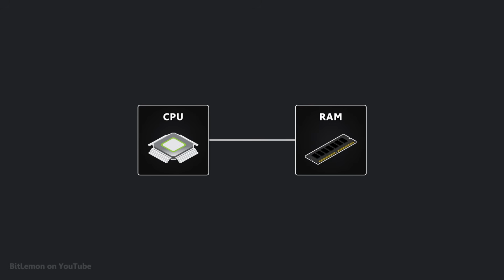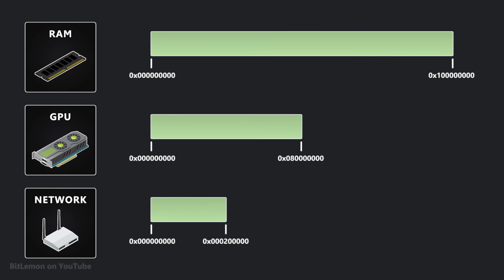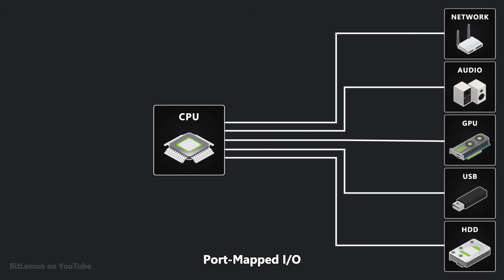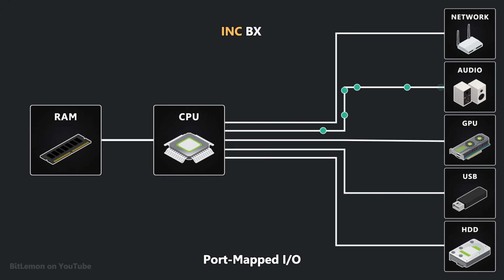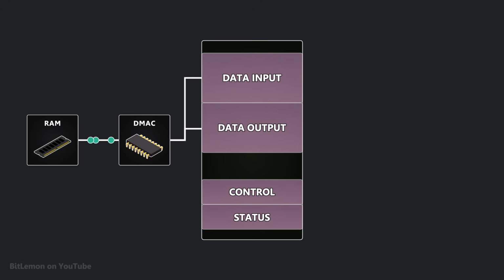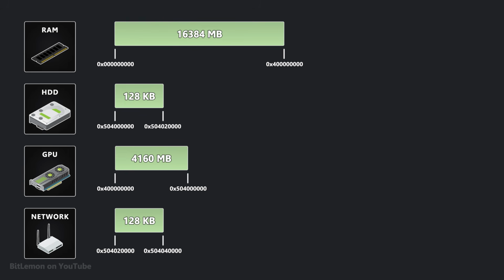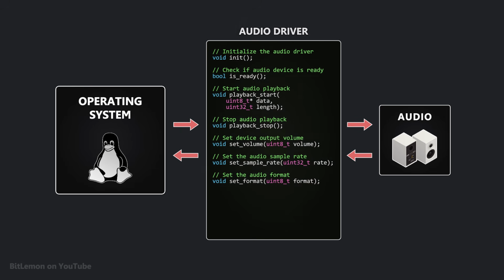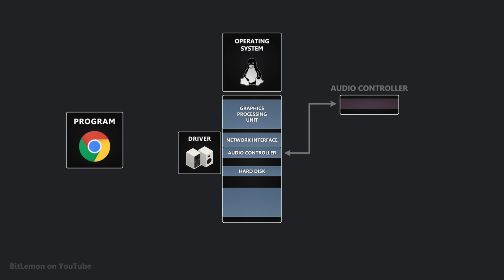Memory Mapped IO vs Port Mapped IO (Animation)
📚 Get the "Inside the Core: How the CPU Works" E-Book

This video is about Memory Mapped IO vs Port Mapped IO. What is memory-mapped I/O and how does it actually work? In this video, I break down memory mapping of peripheral devices, and how the operating system and programs use it to communicate with hardware devices.

SUMMARY
Memory-Mapped Input/Output (MMIO) and Port-Mapped Input/Output (PMIO) are two approaches used to communicate with hardware devices in a computer system.
In Memory-Mapped I/O, device memory is mapped into the system’s main address space—the same space used by regular RAM. This allows the CPU to interact with peripheral devices using standard memory instructions like load and store.
In contrast, Port-Mapped I/O uses a separate I/O address space and special instructions (such as IN and OUT) to access device registers.
A typical memory-mapped device includes four memory regions that act as communication channels with the rest of the system: data input, data output, control registers, and status registers.
In modern systems that use MMIO, both main memory and device memory are mapped into a unified address space during system startup. The BIOS or UEFI firmware detects all connected hardware components and allocates a unique address range to each device based on its memory requirements.
When the operating system boots, it loads the necessary device drivers for all connected hardware. Each driver is responsible for mapping its device’s physical memory into the operating system’s virtual memory space. This enables the OS and its drivers to communicate with devices and transfer data through the memory-mapped regions.

SOURCES
The information in this video is based on the following books:
• Operating System Concepts (10th Edition) by Abraham Silberschatz, Peter B. Galvin, and Greg Gagne.
• Modern Computer Architecture and Organization by Jim Ledin (Packt).
• Computer Organization and Design: The Hardware/Software Interface by David A. Patterson and John L. Hennessy.

00:00 Introduction
01:23 Port-Mapped I/O
02:49 Memory-Mapped I/O
03:18 Memory Regions of a Memory-Mapped Device
04:32 What are Device Drivers?
05:06 How Memory Mapping Works
05:42 How User Programs Communicate with Devices

ATTRIBUTIONS
Some of the images used in this video were designed by macrovector / rawpixel.com / Freepik